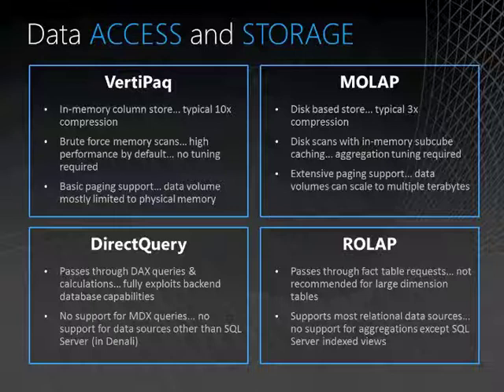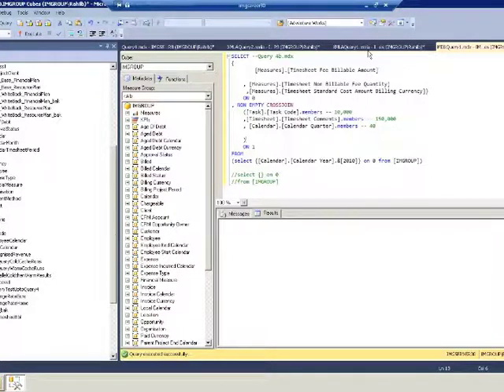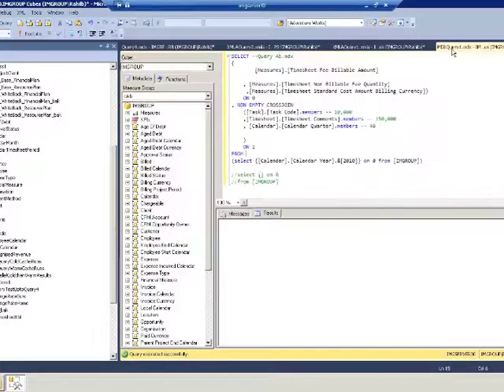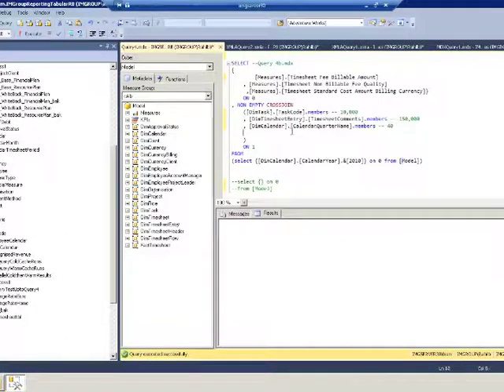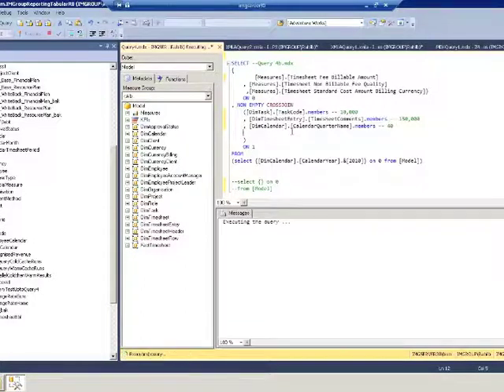SQL Server 2012 Webinar series - Performance - part 4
Apollo, the new data warehouse query acceleration feature improves query performance by thousands of times.  It allows end users to get more business value from their data through fast, interactive exploration.  It can also reduce development costs, ETL times and can greatly improve ROLAP performance.  Register for the rest of the series